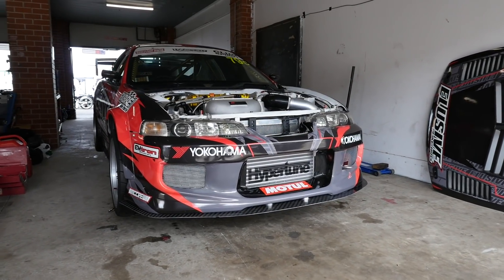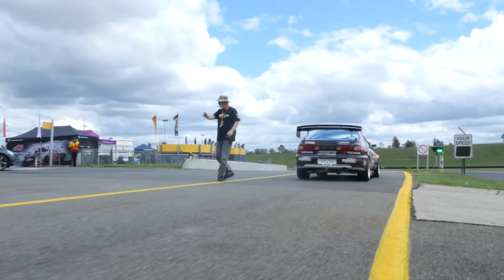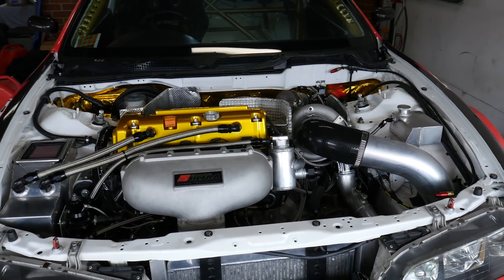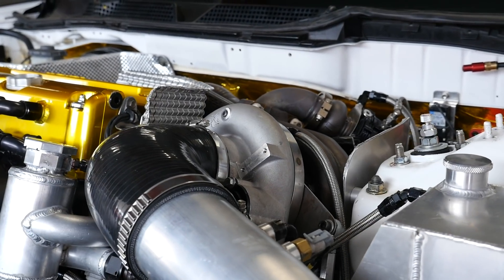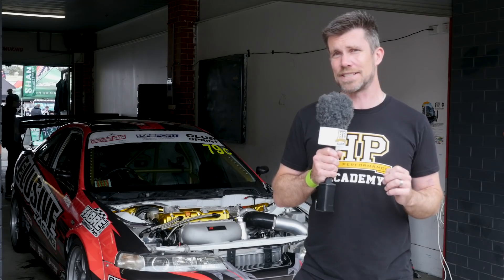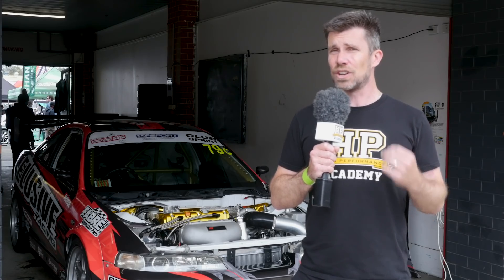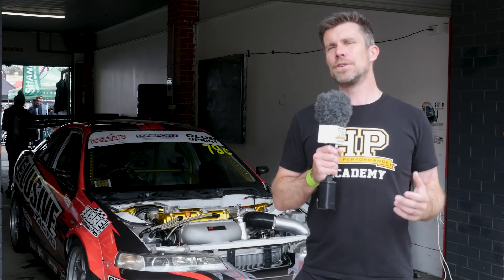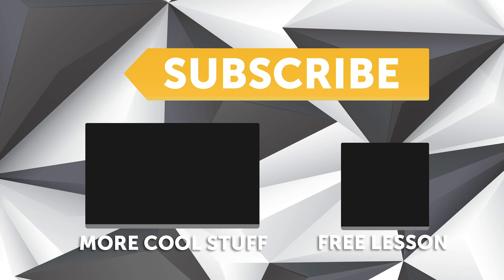Why The BIG Turbo? | 420kW K-Swapped FWD Time Attack Winner [TECH TOUR]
This is what the fastest FWD Club Sprint class WTAC car uses to win.

Running 420kW at 20 PSI from 4500 RPM the Elusive Racing Brett Dickie driven DC2R Honda Integra is a FWD monster and the 2018 Club Sprint class winner. The old B series engine has been swapped in favour of a K series. Note we state in the video the car uses a K20 head, but this information was incorrect and Dave Flood from Elusive Racing has informed us the car does run a K24 head. The engine is well modified with Manley connecting rods, Supertech valvetrain components, ported heads and some aftermarket cams. A Borg Warner EFR 9180 takes care of the boost and a Skunk2 Racing inlet manifold helps ensure efficient air flow.

An Emtron KV8 ECU controls the package and 8 x Bosch 1650cc injectors are used to feed it E85 fuel. A MoTeC PDM and C125 dash logger/display round up the electronics package with a 5 speed (not the 4 reported in the video) PPG gearbox helping put the power to the ground.

Andre discusses why such a large turbo is used for this application along with the benefits of a split pulse exhaust manifold along with the benefits of the DBW throttle body underside mounting position on the inlet manifold.

Boost by gear and also wheel speed are also closely monitored to help maintain traction, and considering the result, it obviously was worth the attention.

Want to learn how to tune EFI? Start here instantly, and for free

Want to learn how to build performance engines? Start with a free live lesson. Claim your spot now